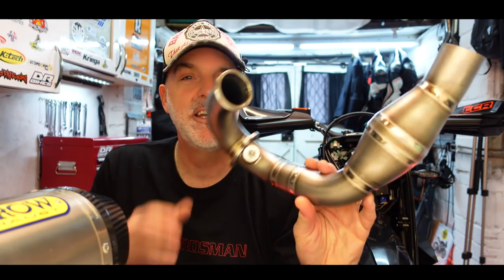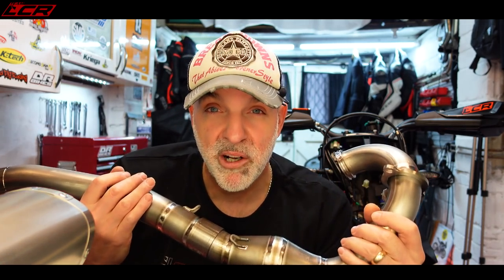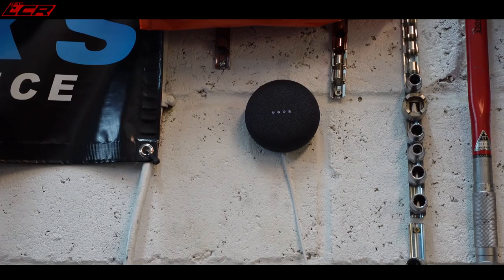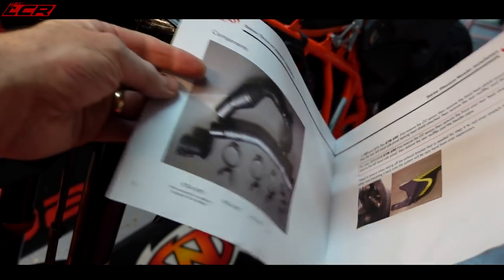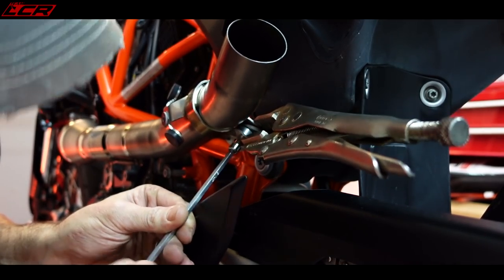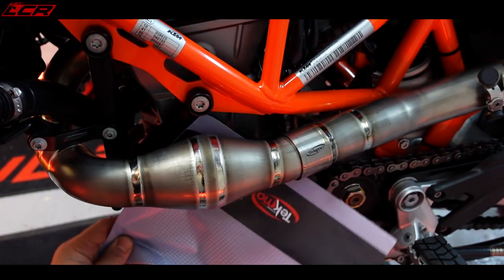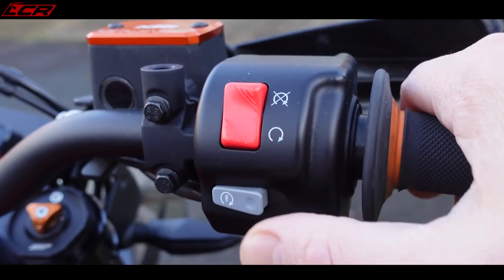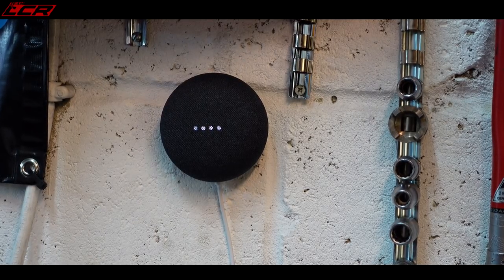KTM 690 Tekmo Header / Arrow Exhaust Fitting & SOUND CHECK! | Ultimate 690 Build Series EP04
The Streetline Akrapovic didn't quite provide the needed BRAP for the ultimate 690 build so its time to get serious! Tekmo titanium header and Arrow titanium end can are the order of the day.

Massive thanks to my channel supporters:
Bike Gear By KNOX:
Motorcycle Dealers:
- Suzuki, Aprilia, Honda, Kawasaki, Mutt, Vespa

Bikes mods 690 SMCR:
- LED Head light - 10 euro off with code lambchoprides !!

LC